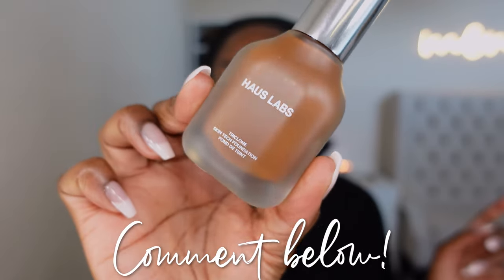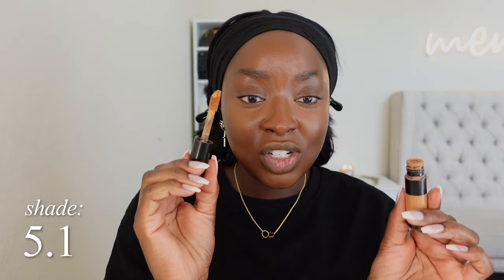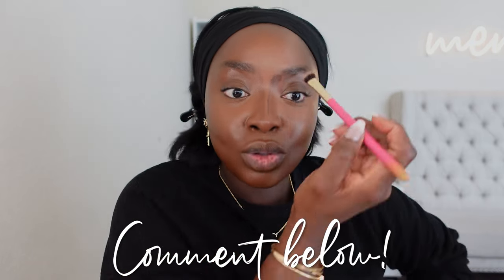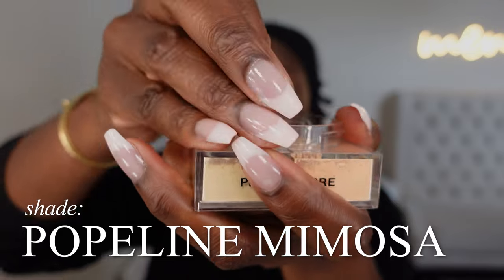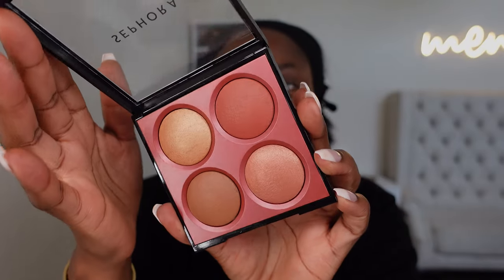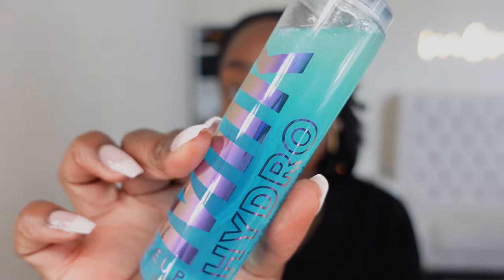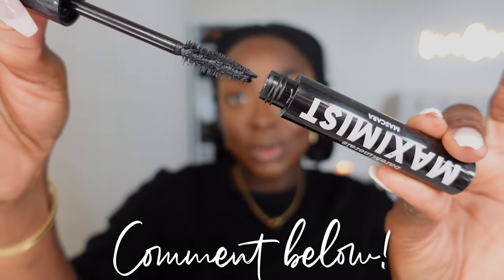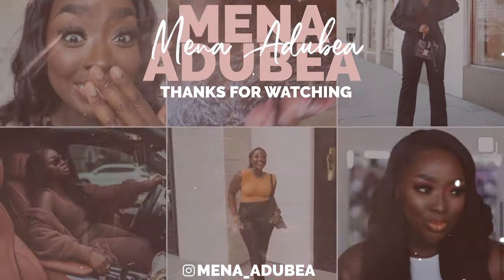OMG -- this FOUNDATION is MAD ORANGE?! Can I FIX it?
Haus Labs Foundation
Kosas Concealer (8.7)
Makeup Forever Concealer (5.1)
Beauty Blender
Black Radiance Stick Foundation (Chocolate Dipped)
KVD Cream Foundation (098)
Givenchy Prisme Libre Powder (Popeline Mimosa)
LYS Concealer
LYS Blush (Epic)
One Size Patrick Starr Powder Foundation (Dark 4G)
Sephora Collection Blush (Tiger Lily)
Sephora Collection Microsmooth Baked Palette
Rare Beauty Brow Harmony Precision Pencil (Soft Black)
Milk Makeup Set and Refresh Setting Spray
Milk Colorchalk (Kickball)
KVD Beauty Eyeliner (Canvas Beige)
Milk Makeup Liner (OuterSpace)
Bare Minerals Mascara (Maximist)
Kiss Ienvy Superhold Glue
Half Lash Curler
Fenty Hella Thicc Mascara
Sephora Collection Lipstick (Malt Shake)
Sephora Collection Lipstick (Desert Charming)

-- SENDING A PACKAGE? --
Mena Adubea

1 Peter 3: 3 - 4